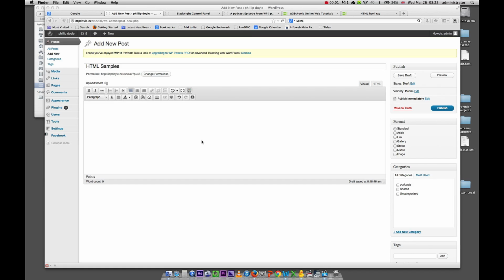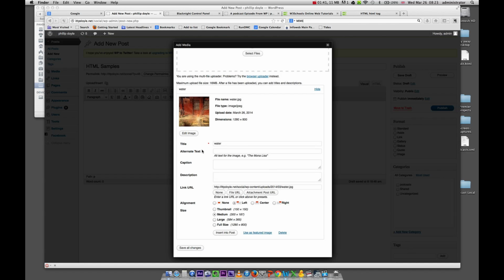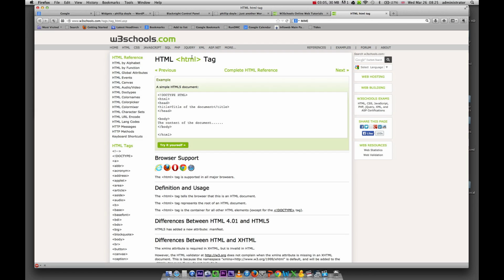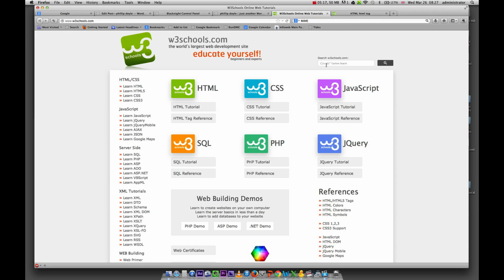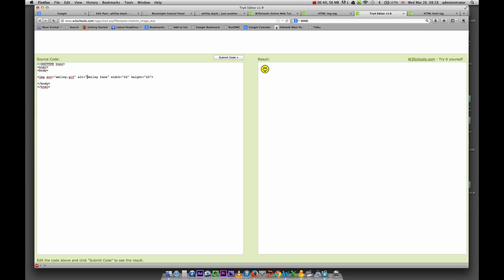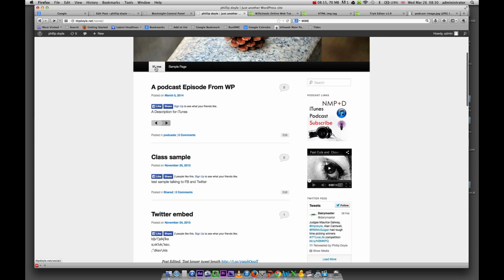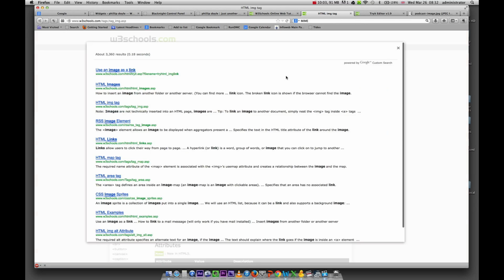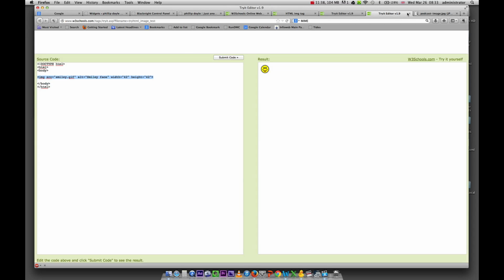1 HTML embedding and linking an image